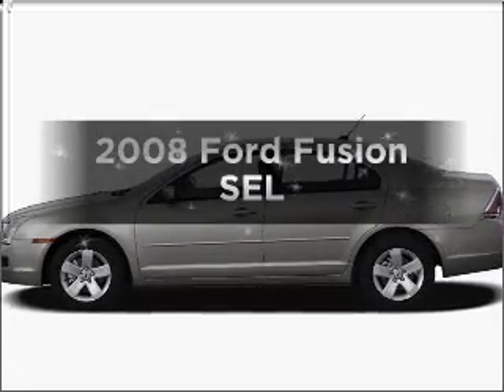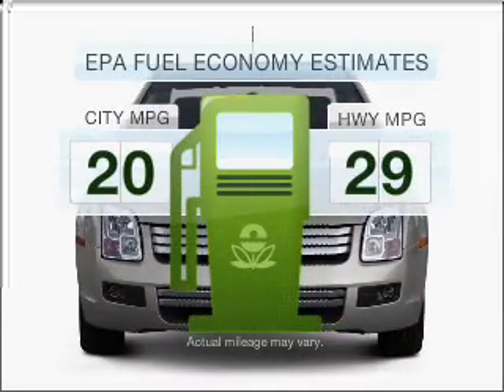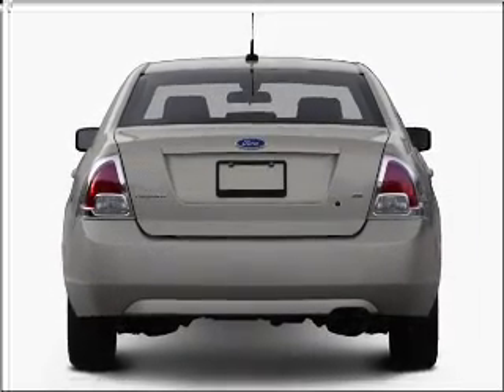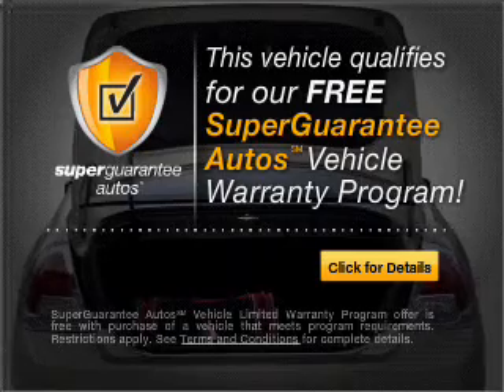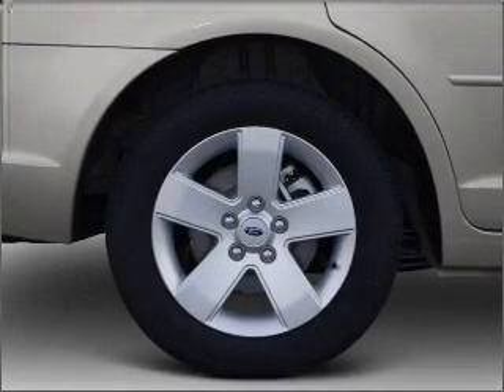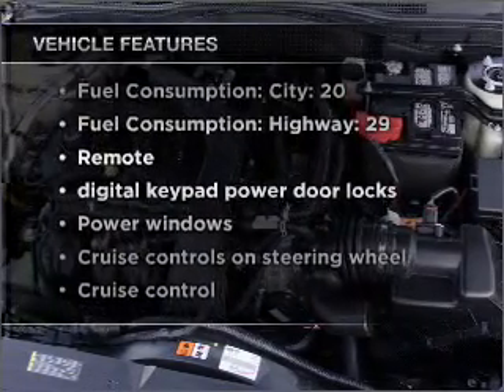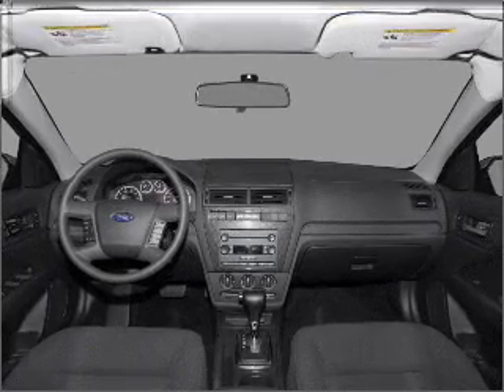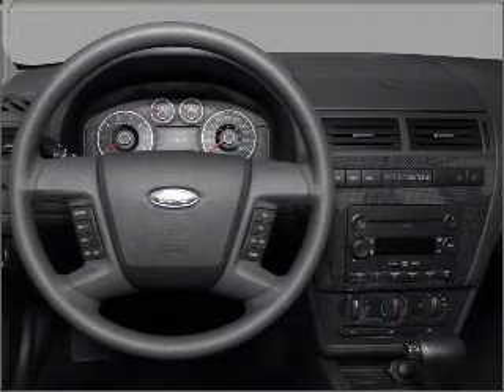2008 Ford Fusion - Orlando FL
Year: 2008
Make: Ford
Model: Fusion
Trim: SEL
Engine: 2.3 liter inline 4 cylinder 16 valve
Transmission: Automatic
Color: Red
Mileage: 24435
Address:
9001 E Colonial Dr